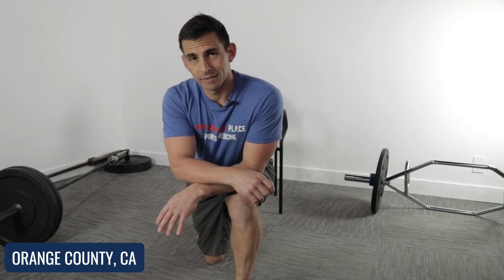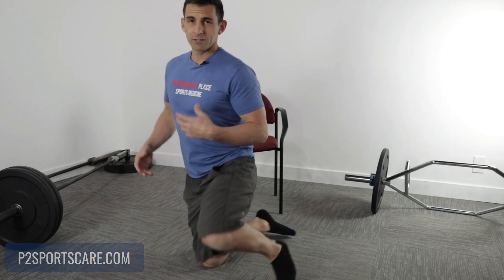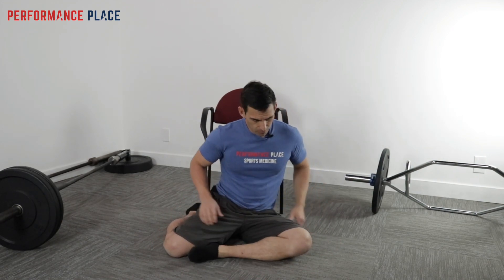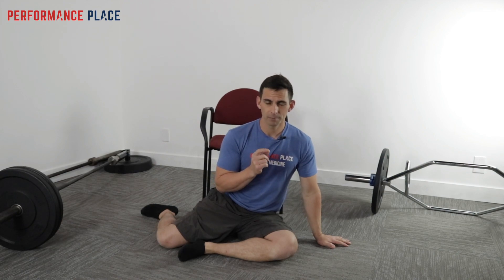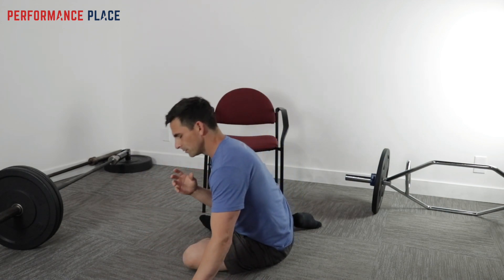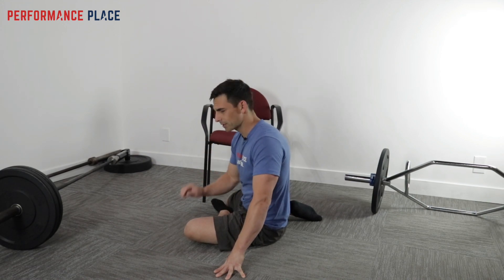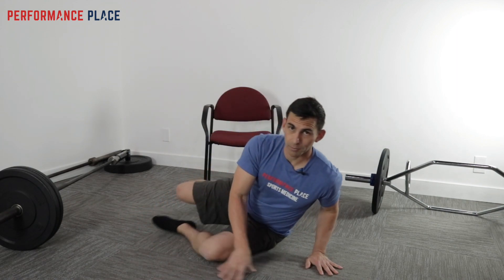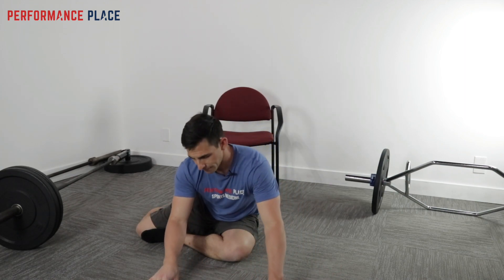Glute Stretches for Low Back Pain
In this video, we will show the best glute stretch for low back pain. Glute stretches often hurt some people with lower back pain from disc herniations. We will show this version of a glute stretch that will help people with low back disc herniations, muscle strains, arthritis and spinal stenosis.

Want more info? We have a free webinar that covers the different types of low back pain you may be trying to fix. We cover disc herniations, pinched nerves, sciatica and even disc degeneration (arthritis) in extreme detail in this webinar. Use this link to get access.

I’m Sebastian.

Why?

Multiple spinal nerve roots create your sciatic nerve that exits from tiny holes in your spine called intervertebral foramen. Your low back nerves could be subjected to pressure around this location, creating nerve swelling, making lower back stiffness and pain.

When you pressure a lumbar spinal nerve (L4, L5, or S1), typically stretching of the sciatic nerve will induce your lower back pain.

If this is you, simply move your seat closer to your steering wheel and increase the lumbar support on your chair (if you have one).

If you don’t have built-in lumbar support, roll up a towel and place it behind your lower back to let your lower back relax.

Moving your car seat forward allows for more knee bend (sciatic nerve slackening) and less pain.

Pressure on a spinal nerve root (not the sciatic nerve itself) creates the situation where your lower back pain is only on one side.

TIMESTAMPS:
00:00 INTRODUCTION
00:59 GLUTE STRETCH FOR LOW BACK PAIN